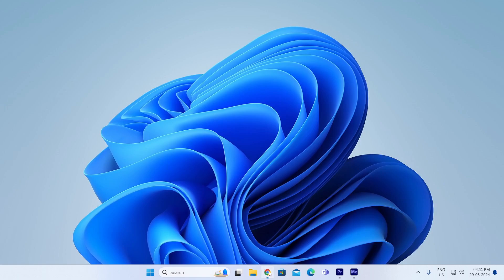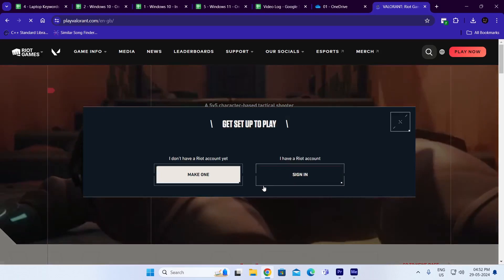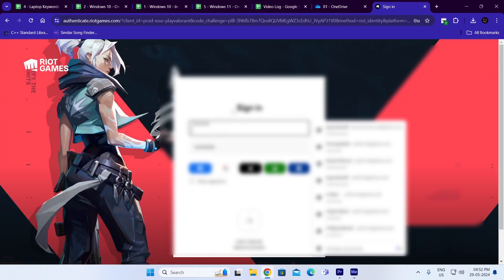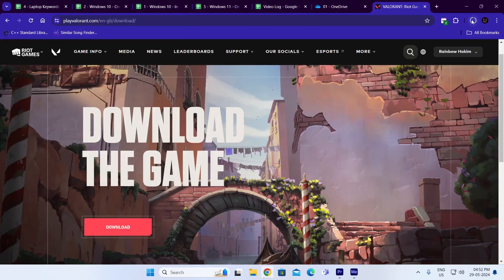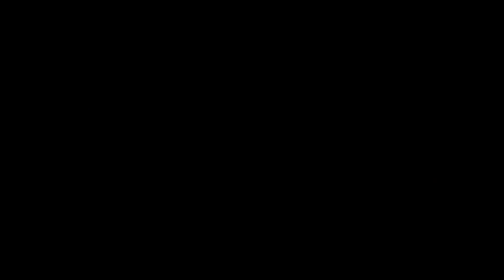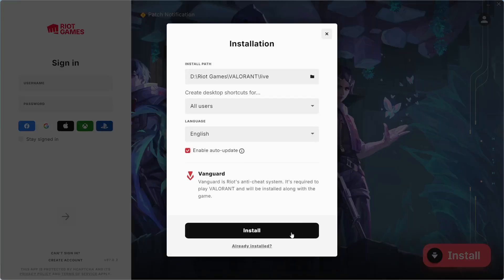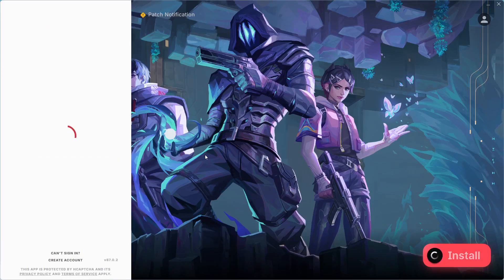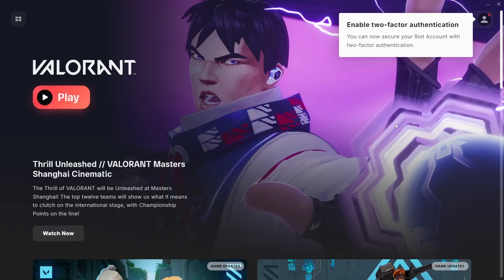How to Play Valorant in Windows 11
A quick guide to play Valorant in your Windows 11 laptop or PC.